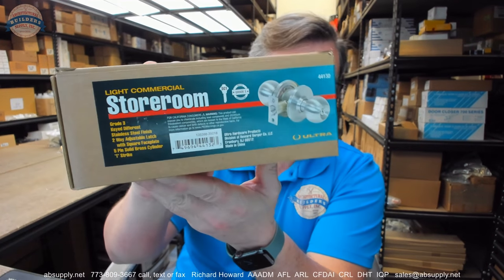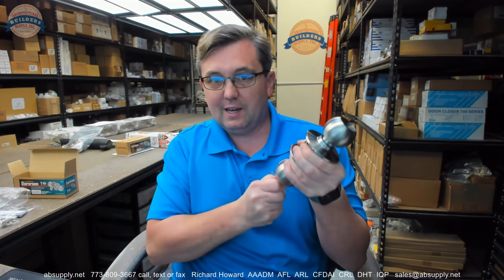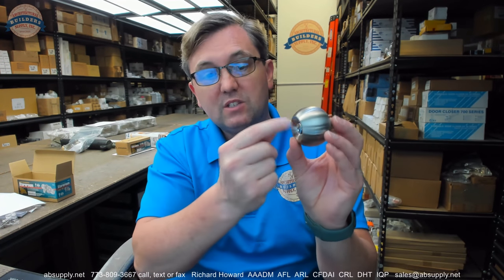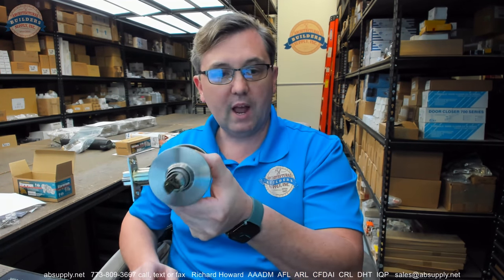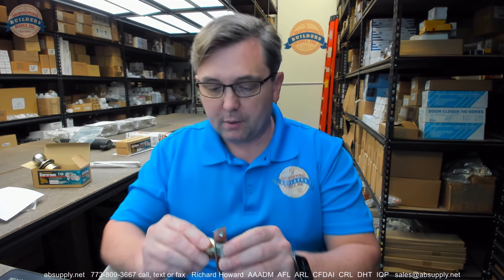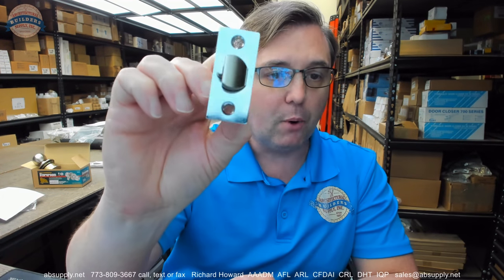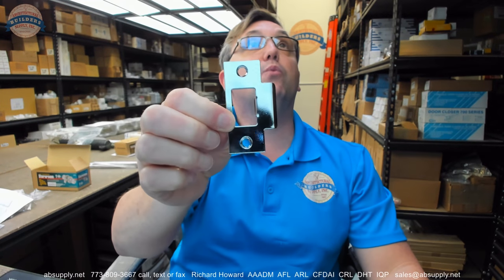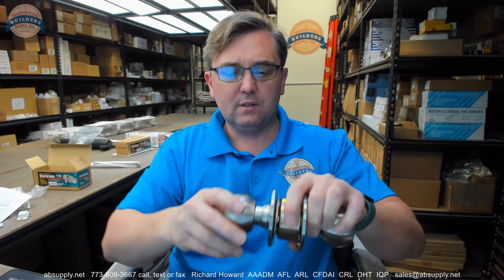Ultra Hardware 44132 Light Commercial Cylindrical Ball Lockset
This video from absupply.net is to bring you a closer look at the Ultra Hardware 44132 Light Commercial Cylindrical Ball Lockset where we will visually review the item along with its dimensional properties and its intended uses.